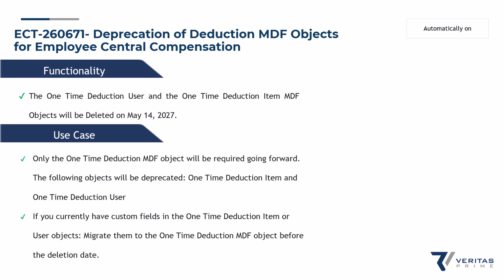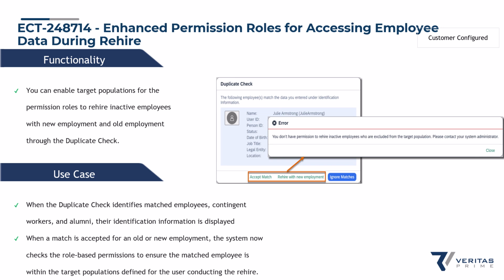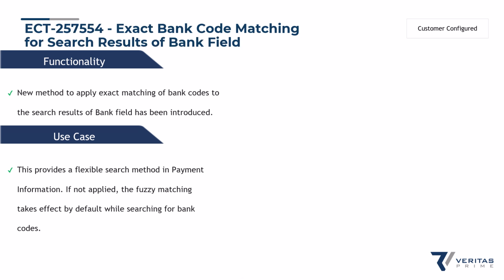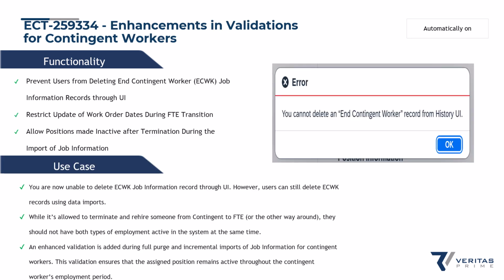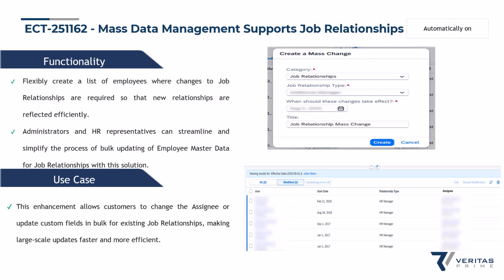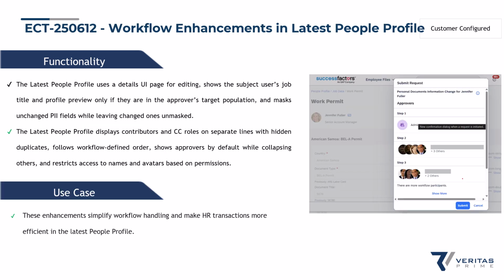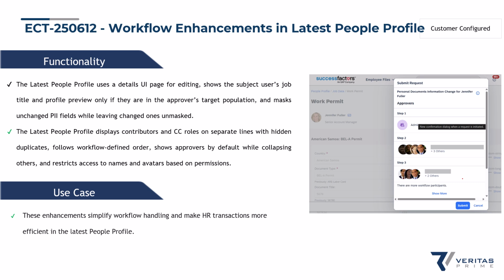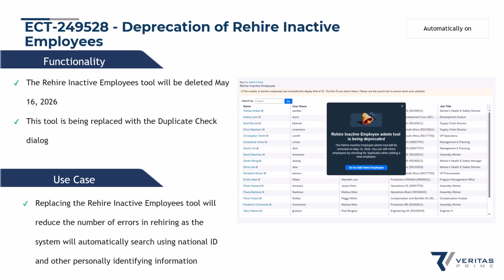2025 2H Release Employee Central